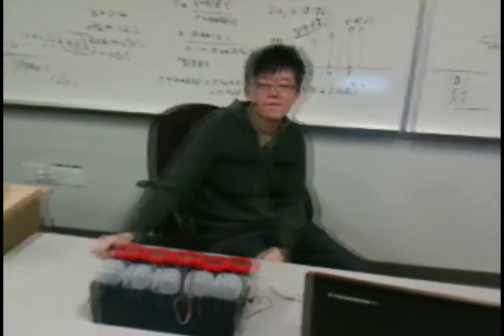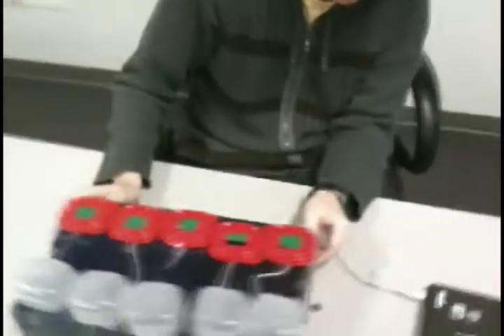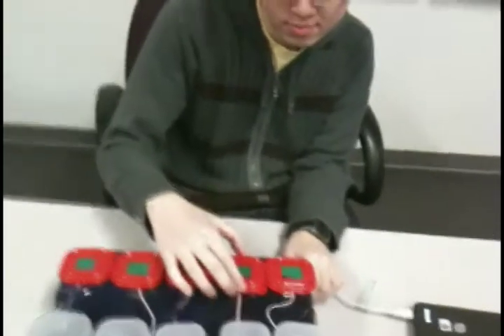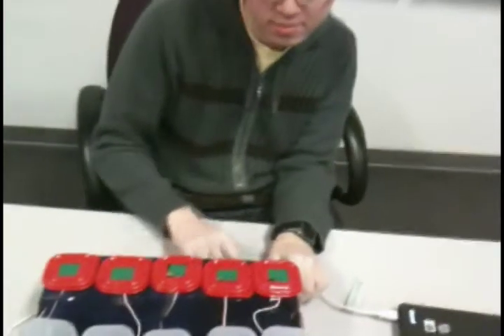IAT 267 Arduino Light Piano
IAT 267 Fall 2009 Final Project!

Team Clueless. D104